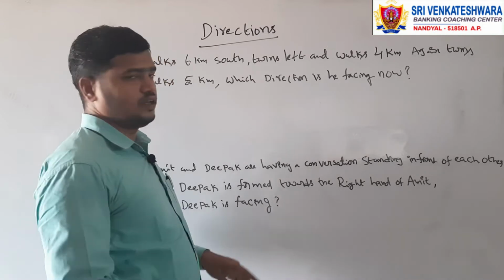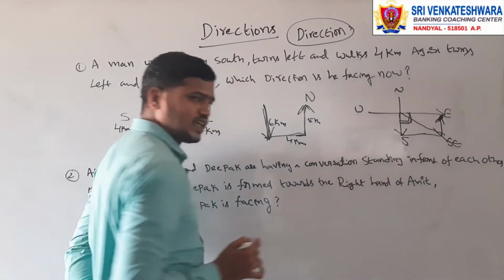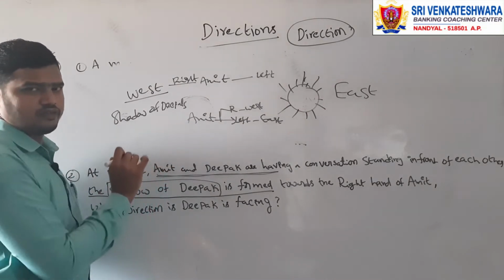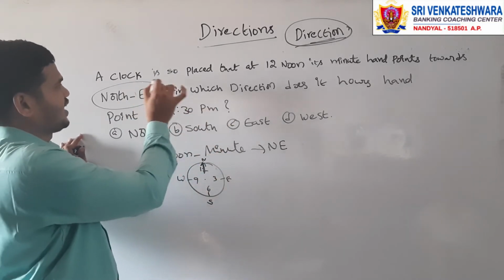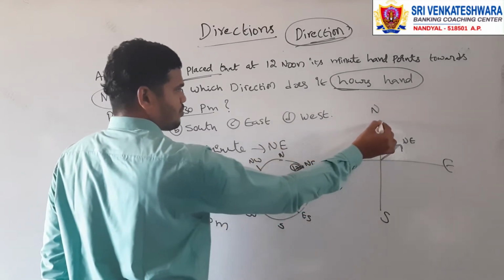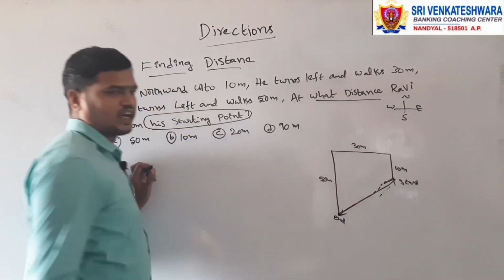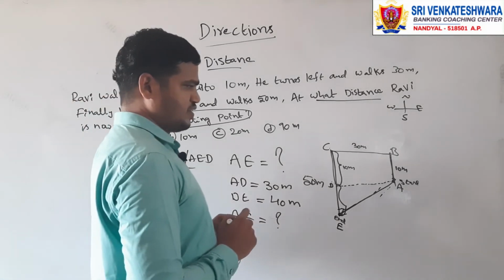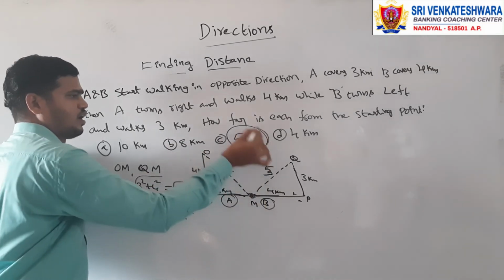Reasoning / Gen. Intelligence Directions Part - 02 (Banks, SBI PO, Clerk, SSC, Railway Exams)